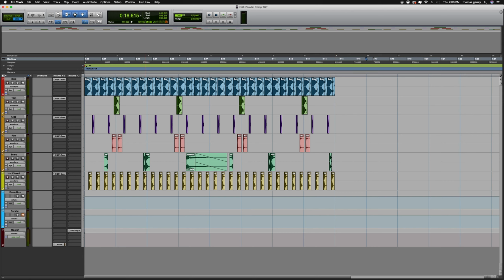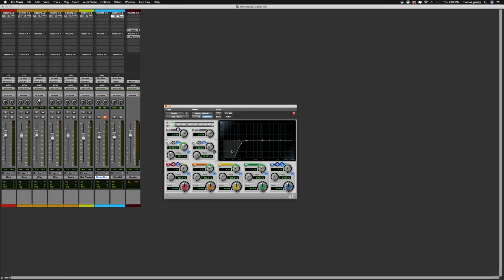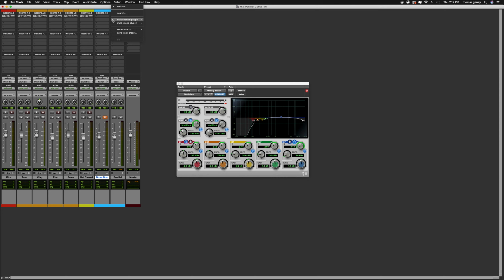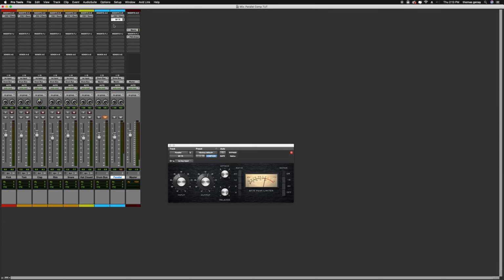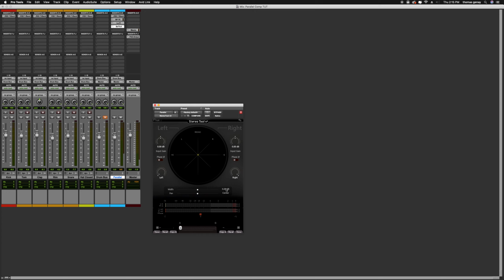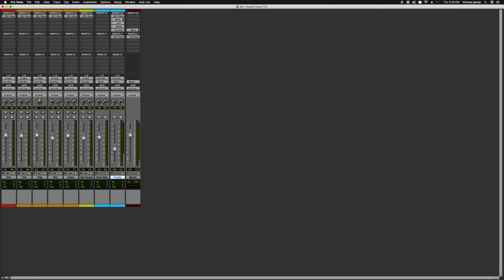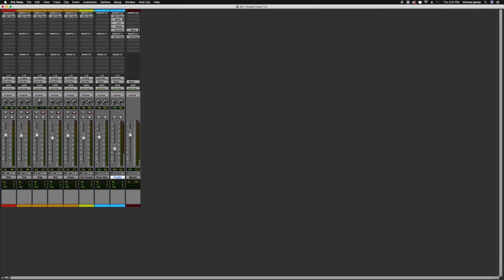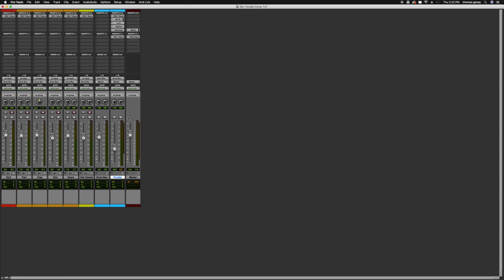Parallel Compression aka New York Compression (Drum Bus)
Greetings aliens!

For today's videos I wanted to discuss a little more of an advanced topic, parallel compression. Simply put, parallel compression is the practice of having a dry bus signal mixed with a separate heavily processed bus signal in parallel. In this example I am using my drum bus. As you will learn in this video, I not only use the parallel bus to add compression, but also a few other sonic enhancements as well. Let's get started!

2:10 Routing - Create two separate auxiliary sends and set them both to the same input (not separate). I find it unnecessary to use up another bus and it also helps with latency between the two signals. Now route all of your drums or whatever group of instruments you choose to the output you used for the two busses. One of these will be your "dry" signal which you can then process sparingly. The other is you "parallel" signal which you can process as much as your heart desires. This parallel signal will be controlled easily by the bus fader.

2:50 EQ - Now we get to processing the parallel signal. The first plugin in my chain is always an EQ because I want to shape the sound that is getting fed into the plugins down the line. When equalizing, it is important to filter out the subby low-end (below 120hz), notch out any mud (from 120hz - 500hz), and gently roll off the super high-end (above 10khz - 16khz). These are all frequencies that when stacked on top of each other can quickly crowd up a mix in an unpleasant way.

5:55 Compression - For this instance of compression we are not looking for transparency. Find a compressor that responds relatively quick. Now set the attack time slow to let the transients pop through bu the release time to super fast so that the compressor will go back to rest quickly when there is not enough signal. Adjust these times to taste for your song. Now the important part is to set the threshold so that it squashes the signal more than you usually would. Remember, we are not going for transparent here. We want to really compress the signal so that everything is present.

7:40 Harmonic Distortion - Choose any harmonic excitement, distortion, or saturation here that you enjoy and works with the song you are working on. The goal here is to bring out more of the presence in you heavily processed drum signal. Again, you do not need to be slight. Add as much here as your heart desires. Experiment!

8:50 Stereo Enhancement - Now to bring in a little I am adding stereo tool which is a free plugin (link below). Since this is being added to the parallel bus and not your main bus you can add a little more enhancement than usual without having to worry about phase. I went with just over 1 on this particular plugin.

10:05 More Distortion - After the stereo enhancement I like to introduce some stereo distortion. Since we already have some distortion earlier in the chain, I do like to go a little lighter with it now. If your plugin has it, set it to add more noise similar to white noise. This will give it the feel of old vinyl.

11:09 Low-Cut - Last but not least you can go ahead and add one more EQ simply cutting off those sub frequencies below 120hz again. This is practical because after all the processing we have more than likely added extra harmonics in those low frequency areas.

11:37 Adding the parallel bus - After all of the processing you should now have a mid-rangy, crispy, distorted, evenly dynamic, and slightly wider signal to add to your dry bus signal. For this part, what I like to do is let the dry signal play while I close my eyes and slowly add in the wet parallel signal. What I am listening for is that sweet spot when the wet signal fills out the dry with just enough punch, grit, and presence. Once you feel like you have found that spot back off you fader -3db more. Now play them both again with your eyes closed (this helps your brain focus on just listening) for about a minute and while still playing mute and unmute the parallel bus. You shouldn't hear a huge leap in volume. Instead the effect should be more punch, grit, and presence to your overall sound. Experiment and adjust your parallel fader to taste.